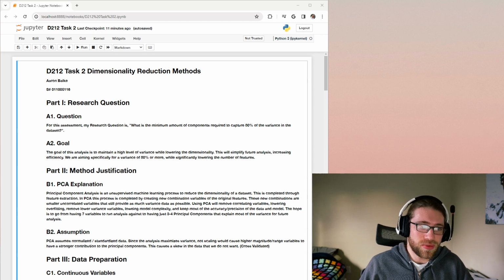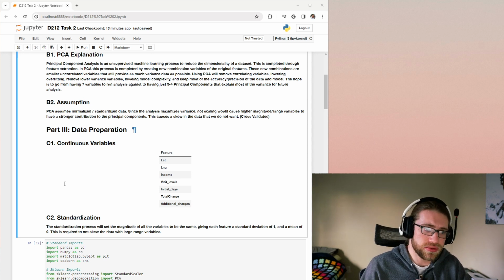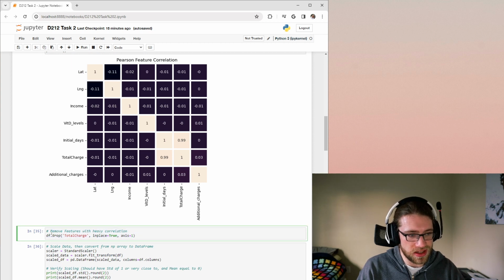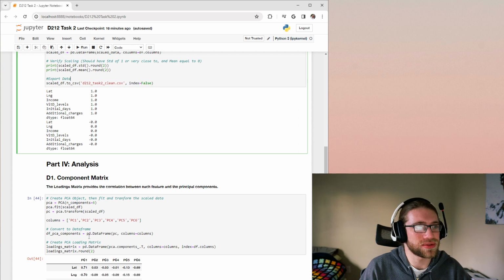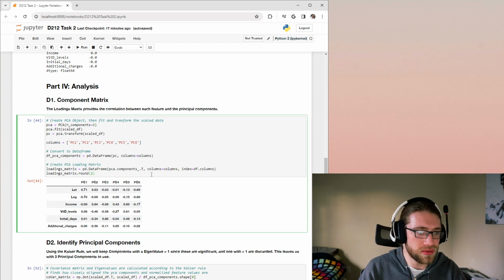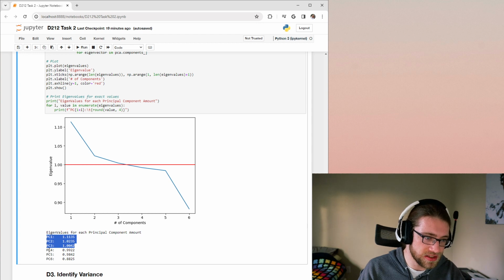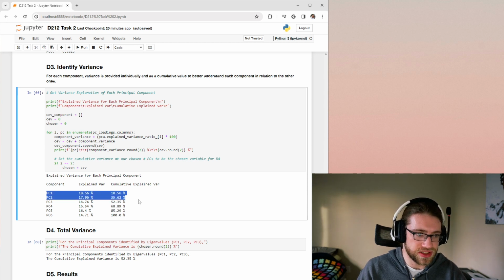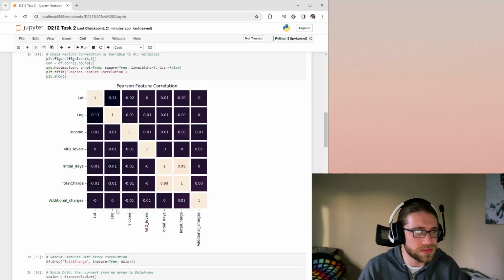Principal Component Analysis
This video demonstrates my PCA Dimensionality Reduction for my Master of Science in Data Analytics.